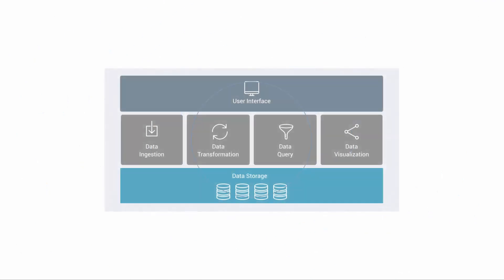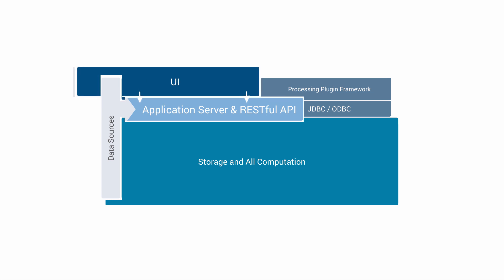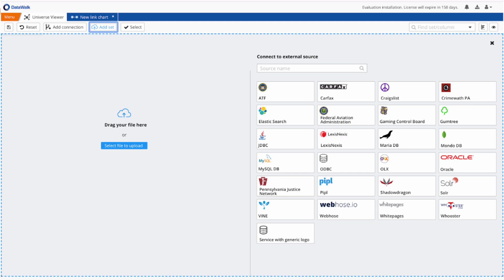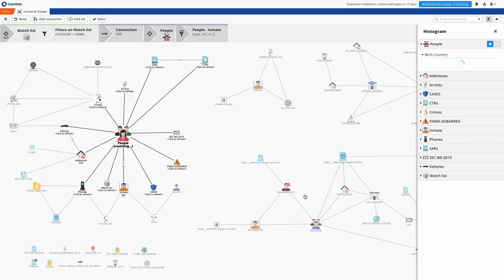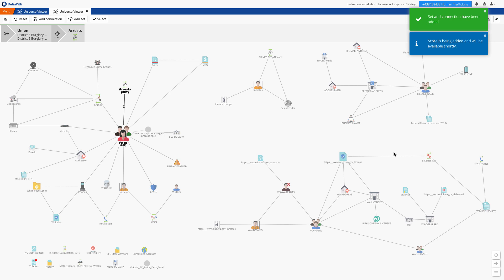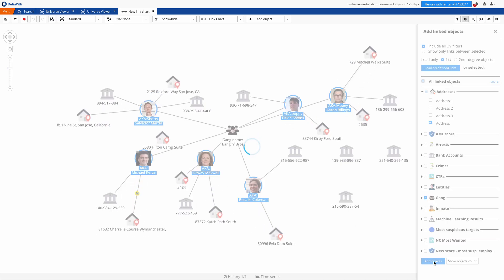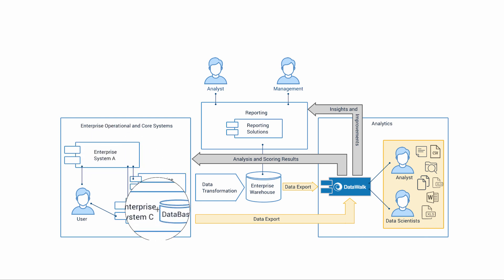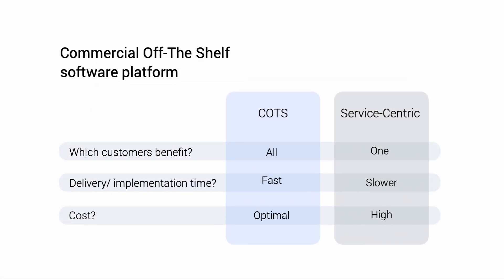DataWalk | Technical Overview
This video presents a detailed technical overview of DataWalk, a full-stack, enterprise-class graph technology software platform used for complex analysis of multi-source data. The software's multi-layer architecture, optimized for scalability, security, flexibility, and collaboration, and its capabilities in data ingestion, query, visualization, storage, and transformation are discussed, as well as its intuitive user interface and open APIs.